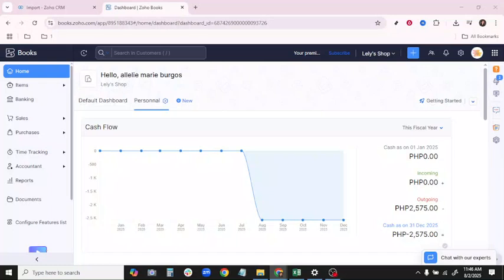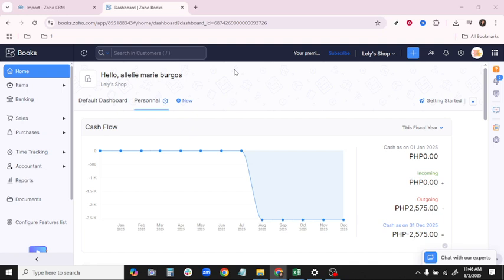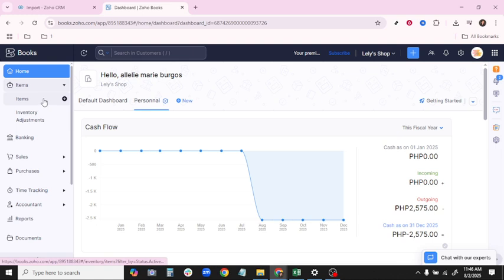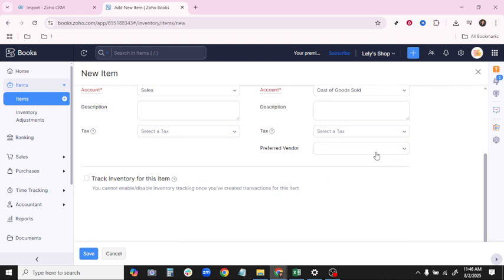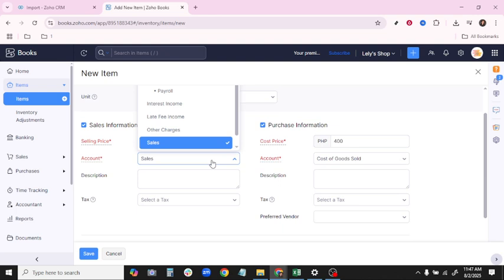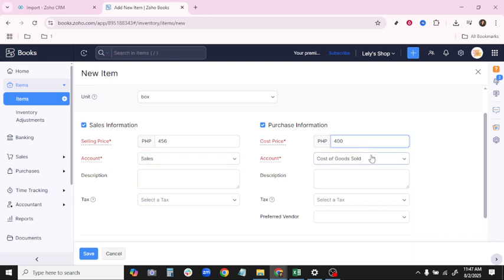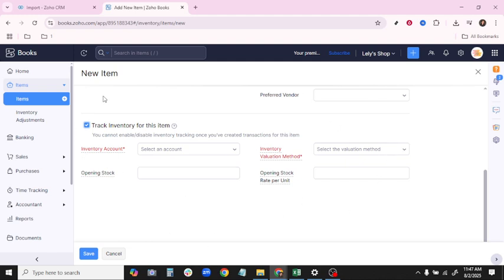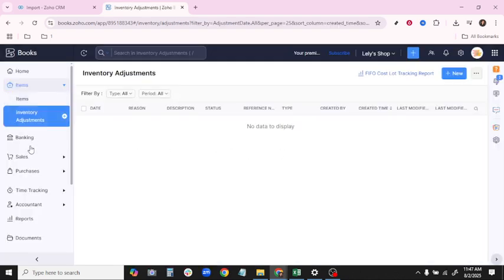How To Create an Item and Track Inventory Zoho Books Full 2025 Guide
Managing inventory in Zoho Books is easy once you know how to set it up. In this 2025 guide, we walk you through how to create new items, enable inventory tracking, and monitor your stock levels. Learn how to input item details, set prices, and update quantities in real time. This tutorial is perfect for product-based businesses that want better control over their inventory and invoicing.